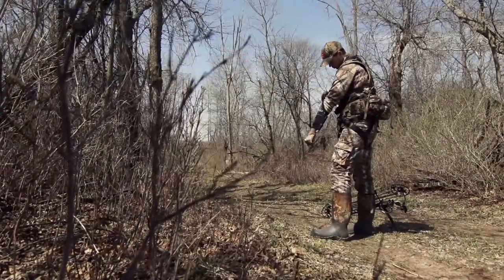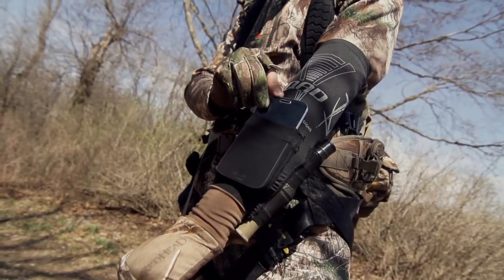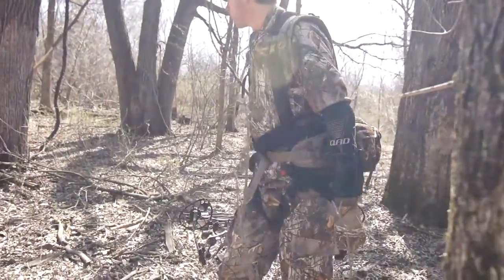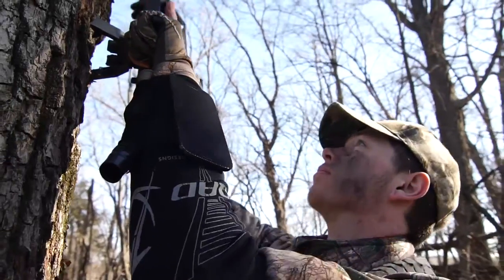Bowhunting Arm Guard Video: bowhunting tips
ULTRA ARMGUARD by Quality Archery Designs

A unique compression bow sleeve that is the only bow sleeve that not only pulls your clothes tight to your forearm for bow string clearance but also holds your phone secure in a see through mesh pocket while allowing full touch screen interaction. Easy and quick access to your phone means less movement in the stand and more game on the ground. It includes an additional pocket conveniently stores a grunt call or flashlight and allows hands free operation. The sleeve features a high quality 4 way stretch performance materials with reinforced stitching and a rubber grip elastic which keeps the sleeve from slipping down your arm.

Features
• Cell phone holder with see through mesh
• Fits most cell phone sizes (even large 6” screens)
• Full touch screen operation through mesh
• Forearm protection
• Extra mesh pocket for grunt call or flashlight
• Keeps clothes tight for bow string clearance
• Comfortable 4 way stretch spandex for a snug fit
• Reinforced stitching
• Anti-Slip rubber grip elastic
• High performance moisture wicking material
• 90% polyester 10% Spandex
• Available in Black or Realtree